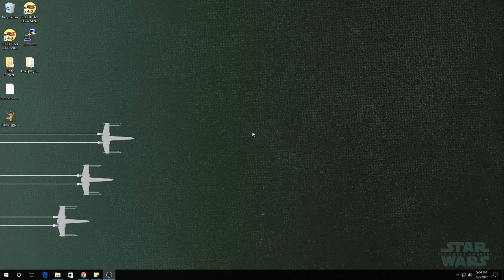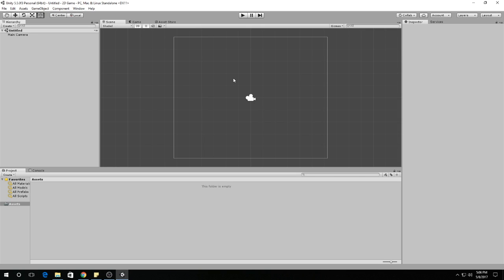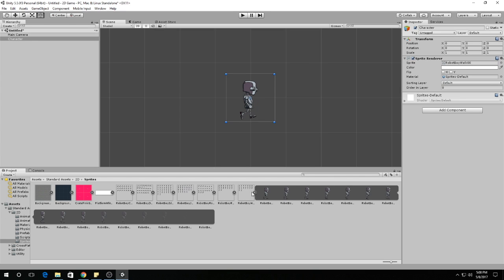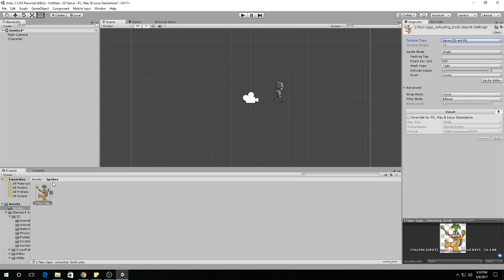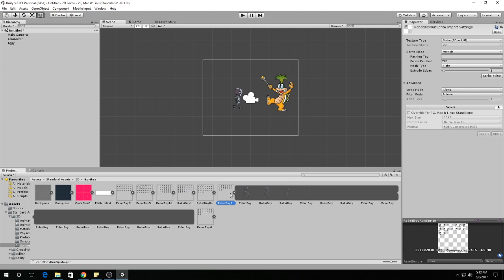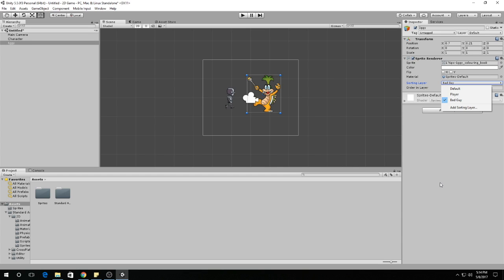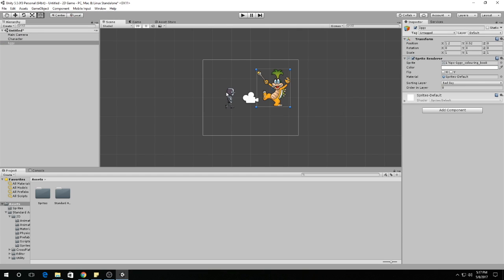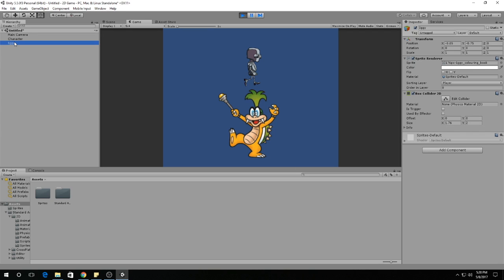2D Sprites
A look at importing our own 2D sprites and working with the orthographic perspective.